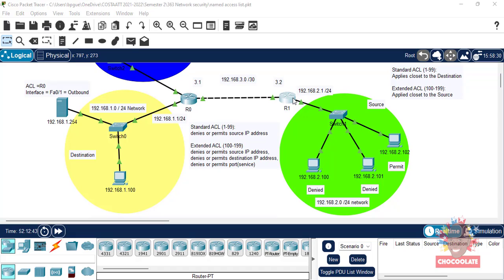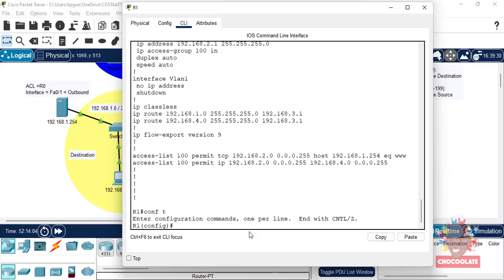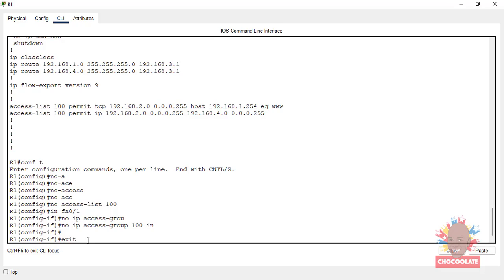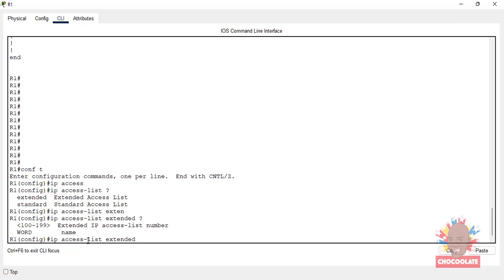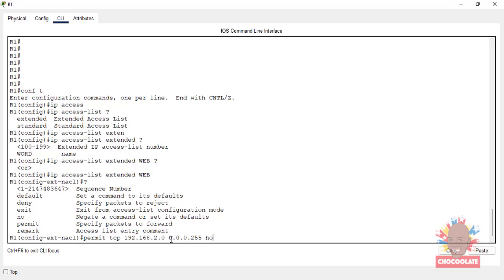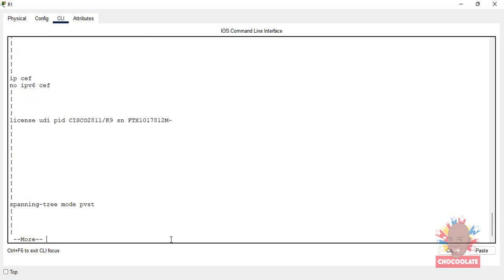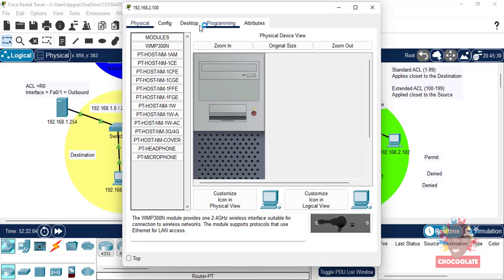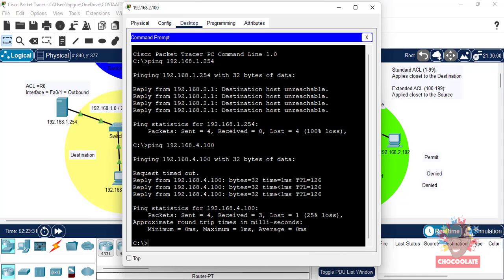Named Access Lists (NACL)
A quick tutorial on writing and applying a named access list to a Cisco router. The tutorial is done using Packet Tracer.